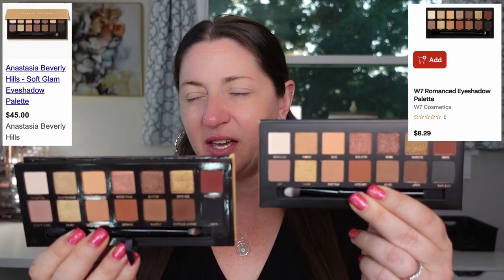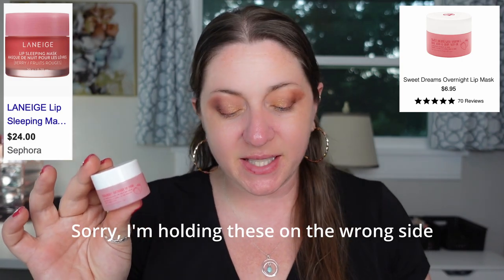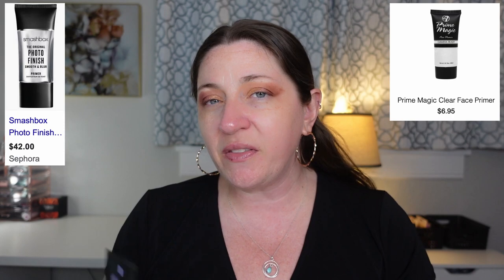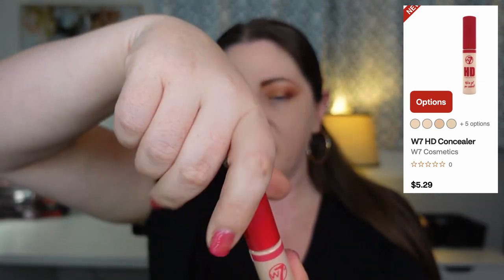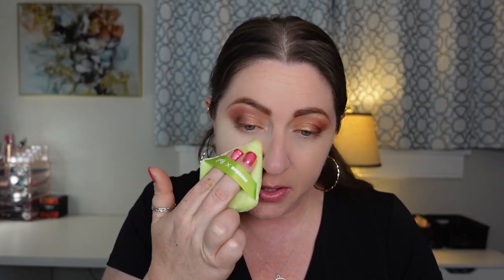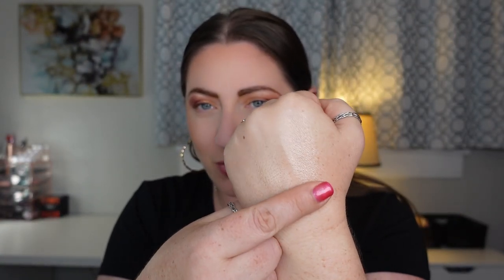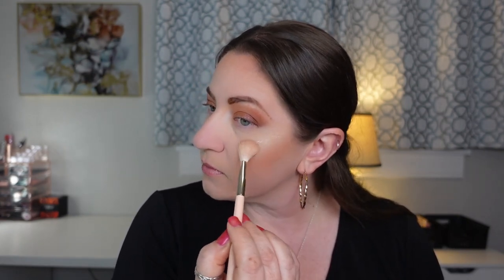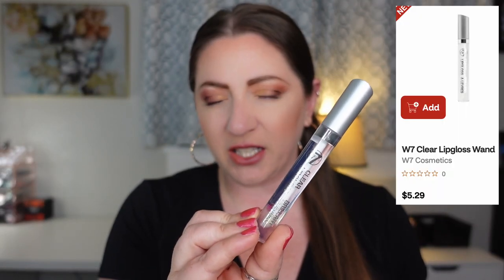Who has tried this brand? W7 Makeup Making Major Dupes! Is it any good?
Today we are trying out W7 Makeup. This is an affordable dupe brand. We are taking it head-to-head with some really popular products.

Products tested today:
*W7 Romanced Eyeshadow Palette

*Chanel LES BEIGES Healthy Glow Bronzing Cream, Soleil Tan Bronze